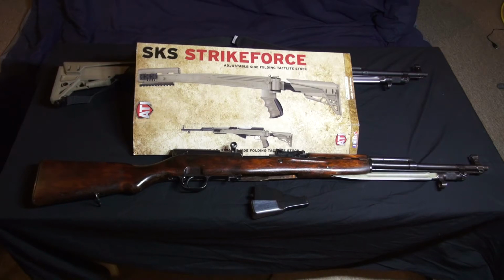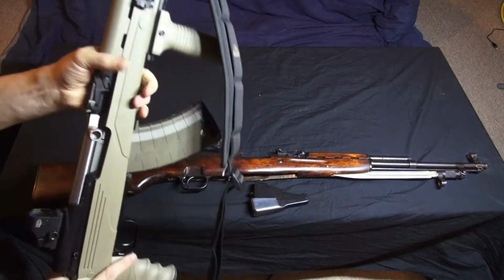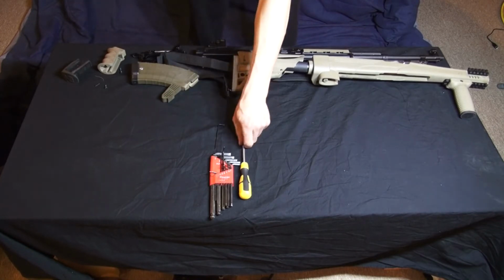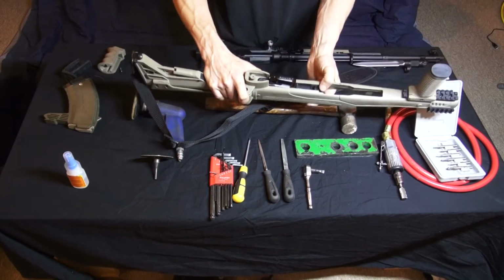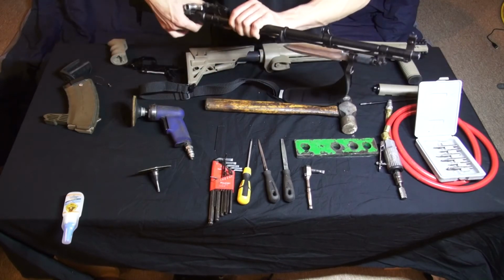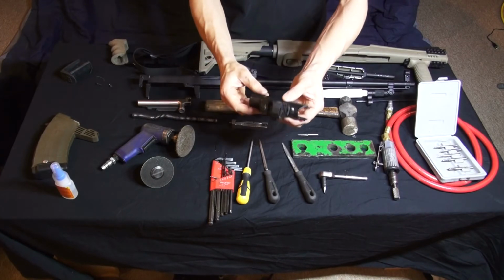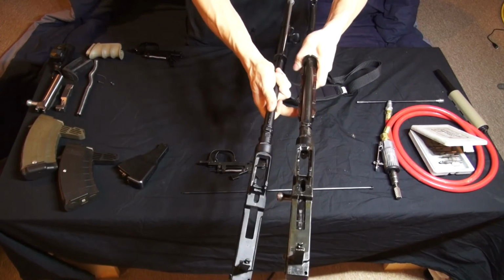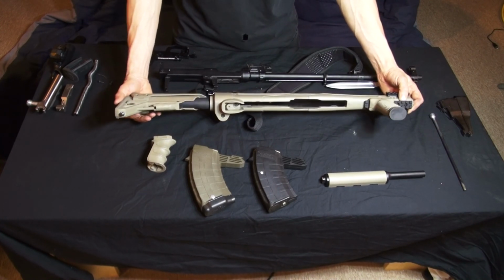SKS - ATI Polymer stock overview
Also use the time stamps below to skip parts of the video:
1:42 Which and Why? 5:10 Disassembly 6:32 Tool list
8:11 Mods in detail 20:03 Different barrels? 22:14 Summary

In this video I compare the ATI stock to the TAPCO stock (verbally).
I did not yet purchase the TAPCO stock, but handled it in the Gunstore. I do like both stocks, but the ATI gets you more bang for the buck.
Expect a lot of modifications to ALL stocks out of the box. The TAPCO stock from Cabelas (installed by TAPCO) is really good, but will still need modifications to the Magazine port to accept all mags from the shelf.

All details in the video.
TOOLS NEEDED COMPLETE LIST:
-Allen wrench 5-64"
-Drill and drill bits
-Hammer and Punch
-Grinder, cut off wheel
-Dremel and some die's
-Solid metal plate as "anvil"
-Files
-Glue, epoxy is best, super glue works, PATIENCE
-Philips screw driver
-Torx T-20
-Buffer wheel for Bayonet
-Ratchet to accept flat blade bit